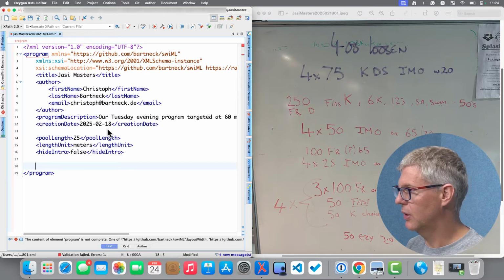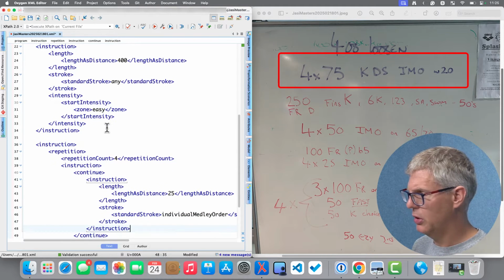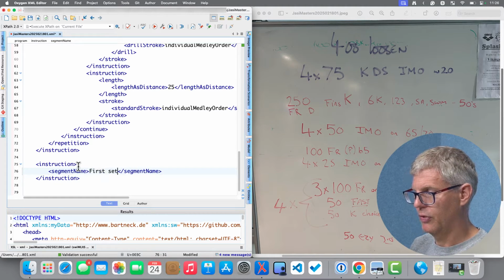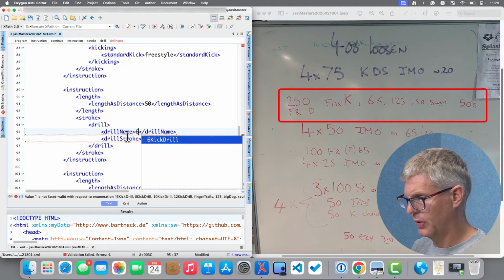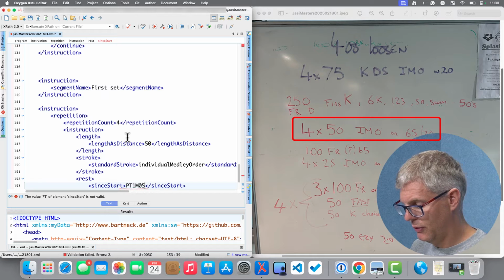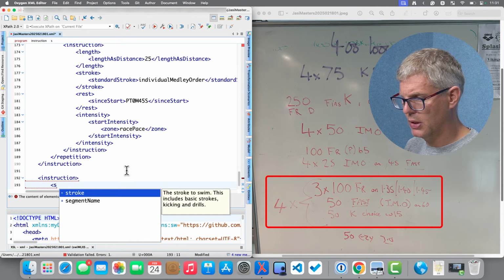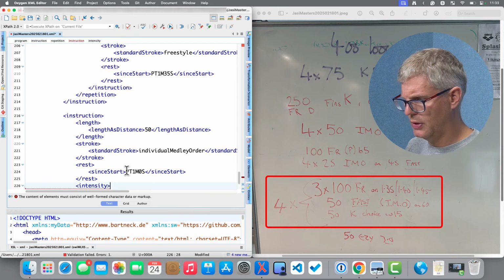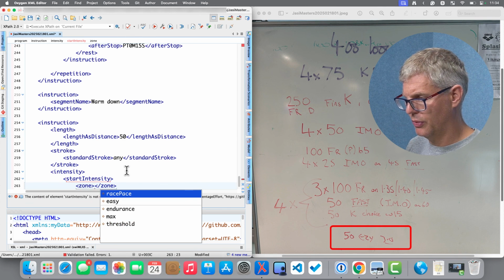swiML Sessions: Jasi Masters 2025/02/18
In this tutorial, I show you how to use the Swimming Markup Language (swiML) to model the training program of the Jasi Masters club from 18 February 2025. I am using the Oxygen XML editor to quickly model the training program.

The Swim Training Patterns book is available directly from Routledge.